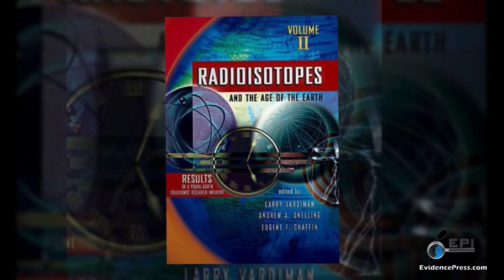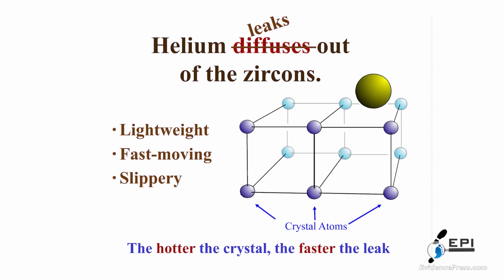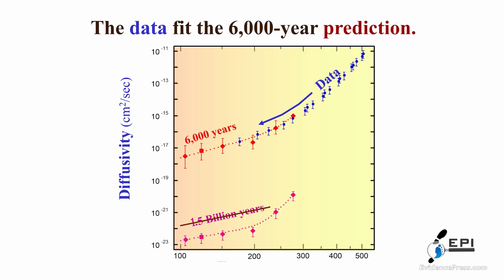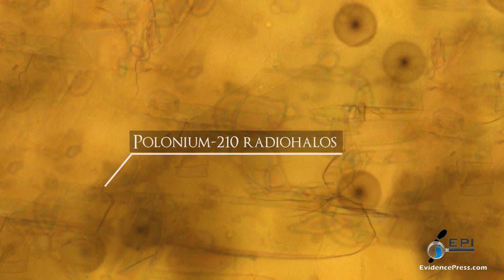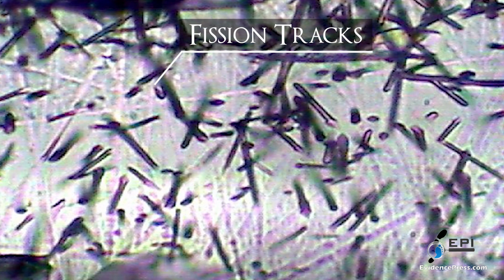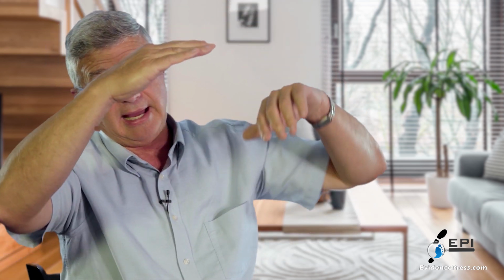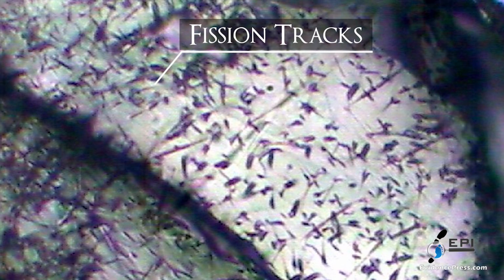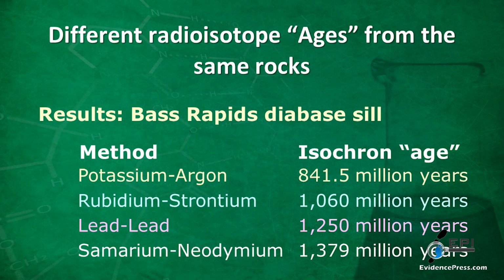Radiometric Dating with Snelling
People who promote evolution depend on the idea that Earth is 4.54 billion years old. The Age of Earth has increased dramatically over the past 150 years. In 1862, Kelvin estimated Earth between 20 million and 400 million years. In 1900, John Joly estimated the Earth's age to be 80-100 million years. In 1913, Arthur Holmes's  estimated the Earth's age to be 1.6 billion years. I suspect that in 1950 the stated age of Earth was very different than today.

Read any science article on the net today, you will see that the age of Earth is currently dated by radiometric dating methods. Dr. Andrew Snelling a geologist, explains how the dating systems work. He explains why radiometric dating methods are unreliable. He also provides a reliable method for dating Earth. Watch this very important video.